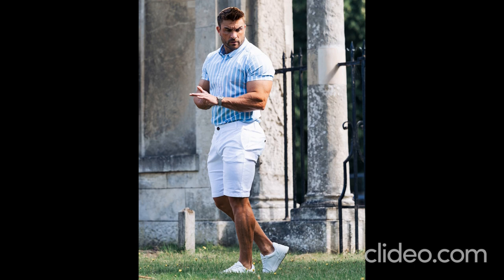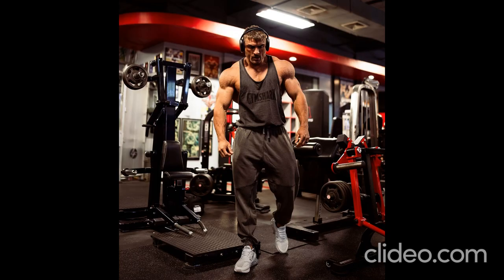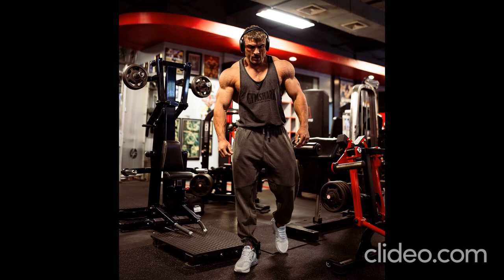Bodybuilder Ryan Terry Shares Superset Arm Workout To Get Jacked